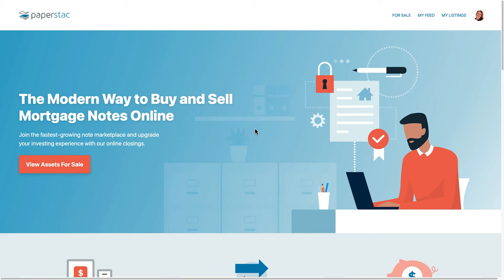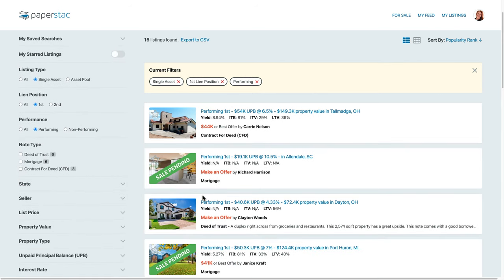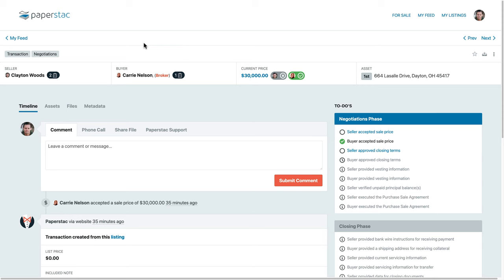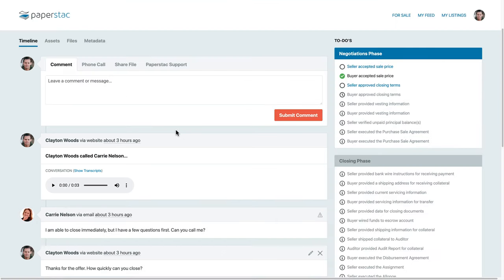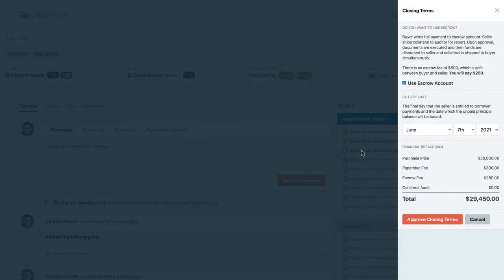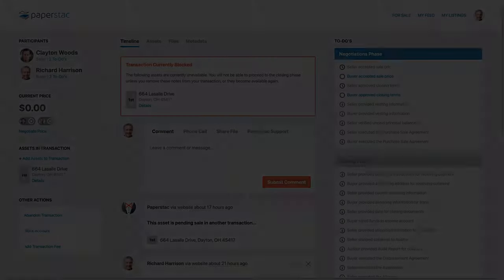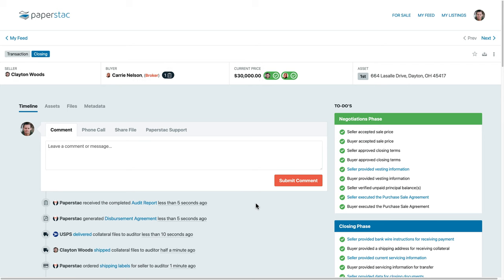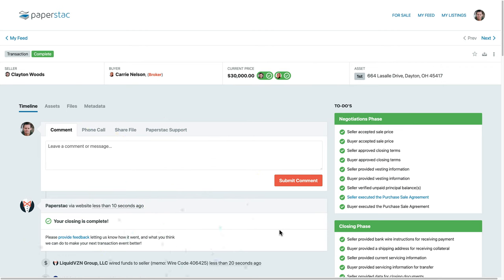Paperstac Product Demo (2021)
Curious about how to use Paperstac? Watch this short 5 minute video to get a grasp of what is possible with the Paperstac platform. You don't want to miss watching this Paperstac Product Demo!